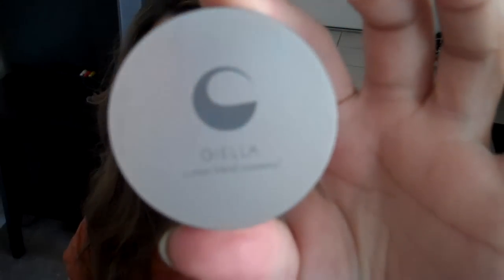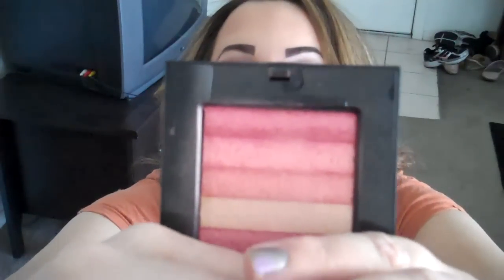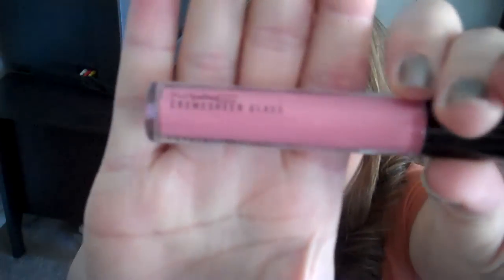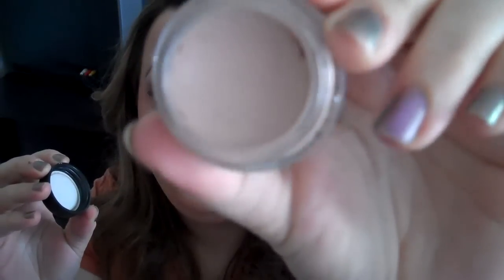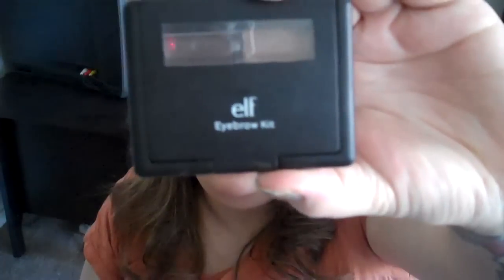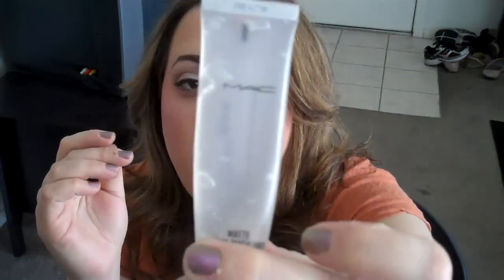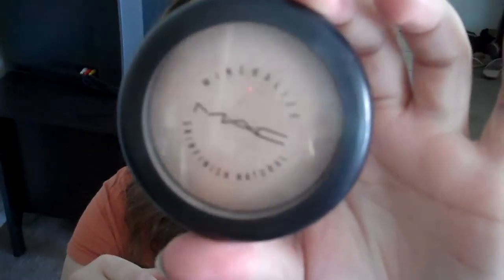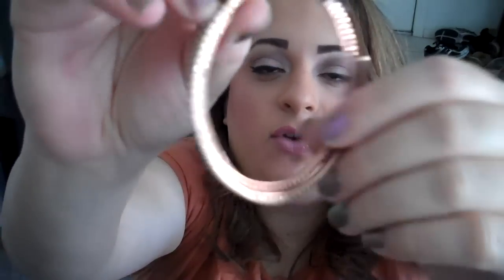April Faves...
this is my april favorites video

products mentioned :
Highlights-
Giella  eye m glam
MAC vanilla pigment
Bobby Brown shimmer brick in nectar

Lips -
MAC lipliner in boldy bare
MAC lipstick in fleshpot
MAC lipgloss in partial to pink
Nars velvet matte pencil in sex machine

Face-
MAC- msf in give me sun and medium plus
MAC- studio fluid foundation in nw 22
MAC mattifying gel

Eyes-
Inglot freedom system palettes
still trying to get all the numbers guys

Scent-
victoria secret in very sexy now

Accesories-
Woven hat  from torrid
and rhinestone earring from charolette russe

Nailpolish
wet n wild - greys anatomy